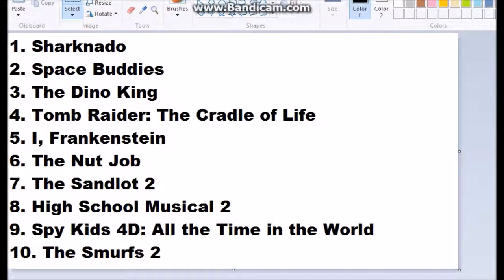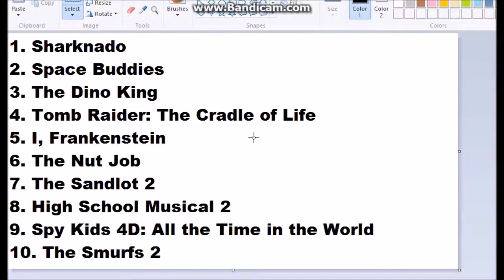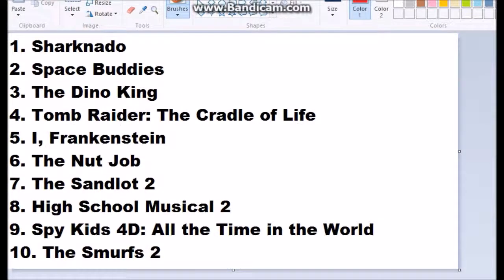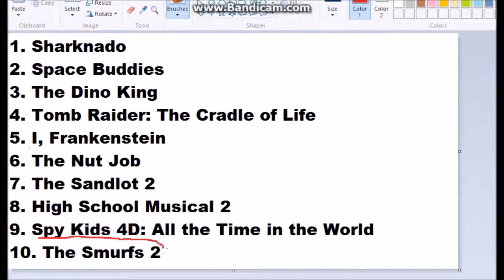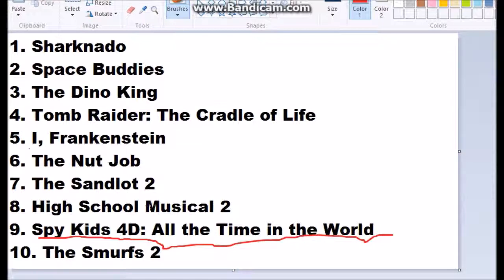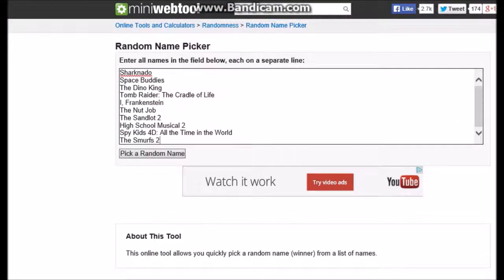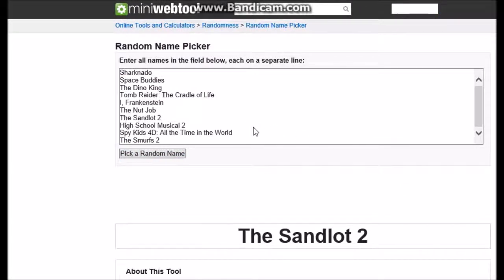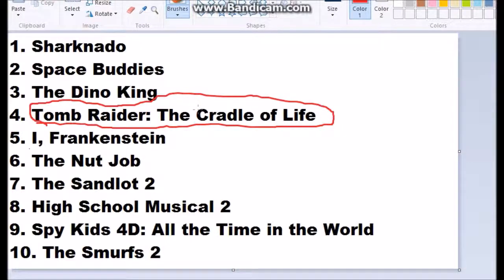What Movie Will We Watch Next?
JWM #7 Coming This Saturday May 23rd, 2015.